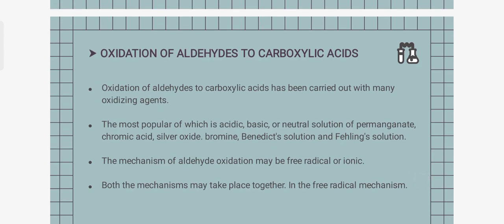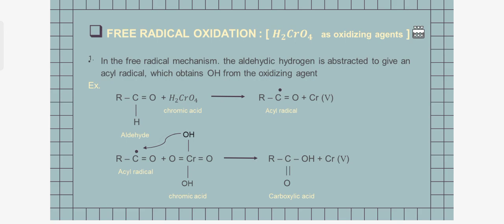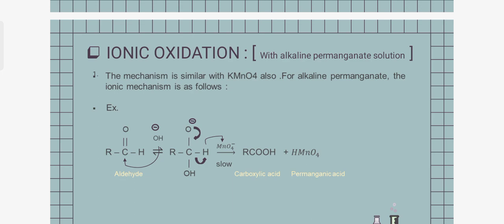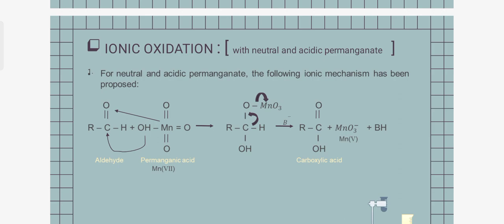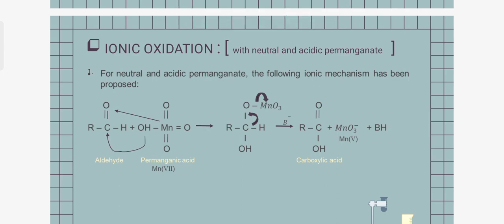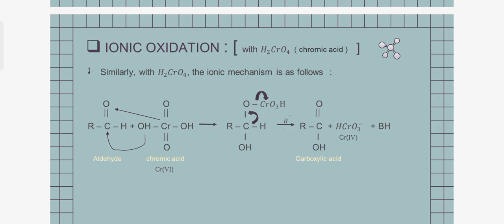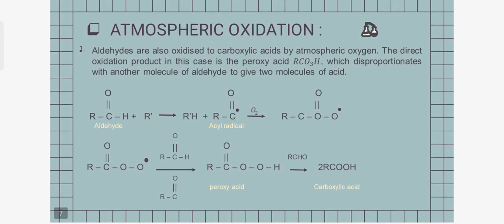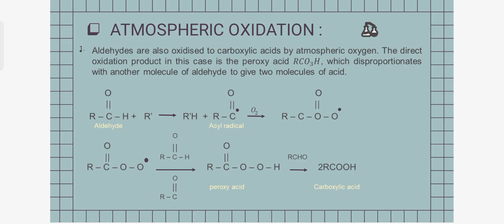Transforming Aldehydes into Carboxylic Acids | Chemistry Explained | Class seminar Nov 2022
From Aldehydes to Carboxylic Acids: The Chemistry of Oxidation 🧪 | Educational TutorialDescription: Dive deep into the realm of chemistry as we unravel the intricacies of oxidation, specifically examining the transformation of aldehydes into carboxylic acids. 📚 Explore the underlying mechanisms, reaction kinetics, and real-world applications of this vital chemical process. Whether you're a budding chemist, a dedicated student, or an inquisitive mind hungry for knowledge, this tutorial offers a comprehensive understanding of oxidation chemistry. 🌟 Join us on this educational journey and embark on a fascinating exploration of chemical transformations!